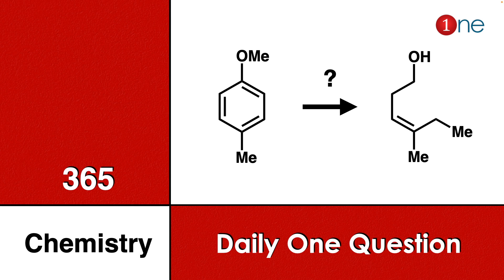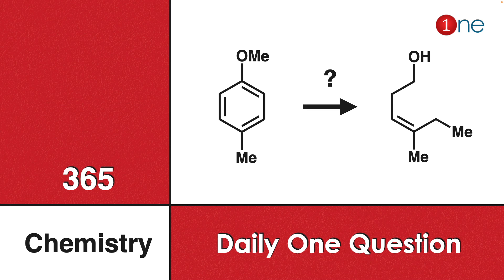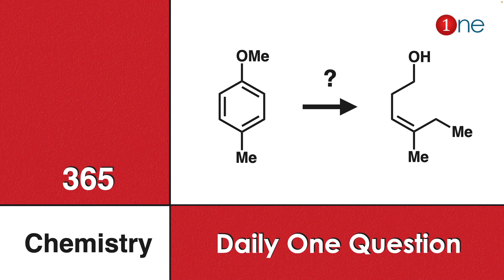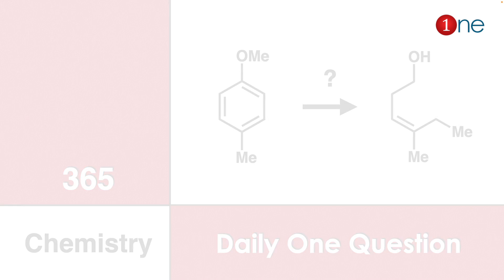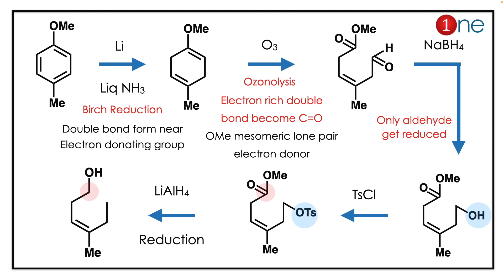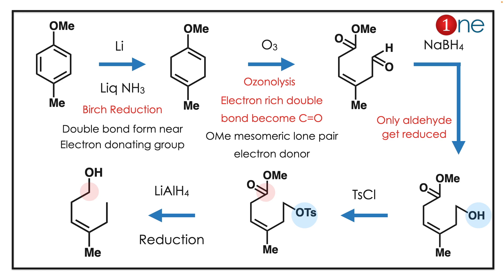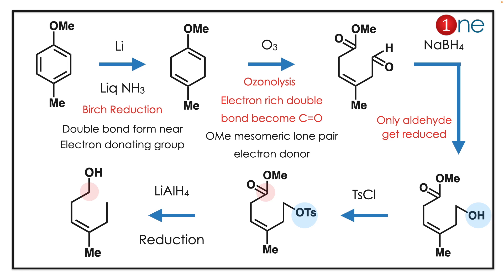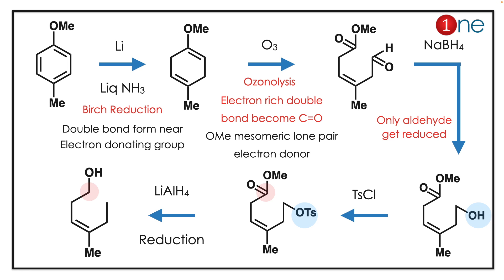Birch Reduction | Regioselectivity | Organic Chemistry | Problem | Question | Solved | Solution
This video helps you to learn chemistry through problems. These problems are given with complete explanation for quick and simple understanding. It will be a passive revision strategy and help you to remember facts with concepts. Happy Learning. Wish you all success.

Office Address
Dr. B. Ganesh Kumar,
1255, Third street, Asari Colony,